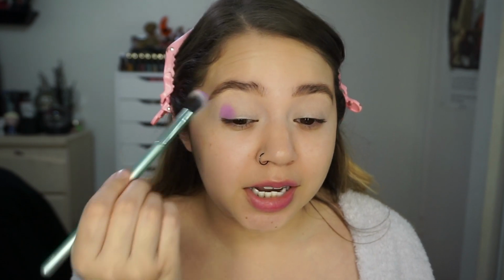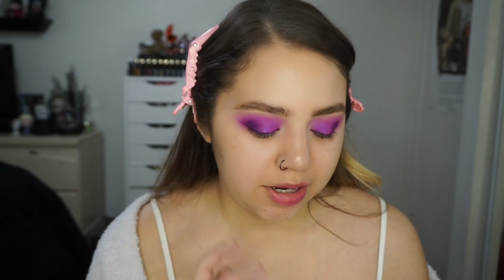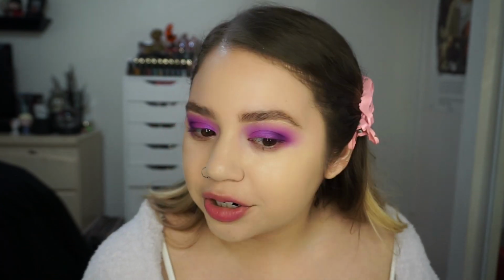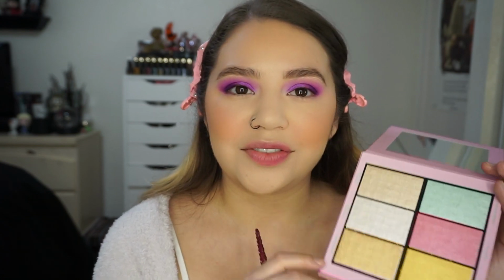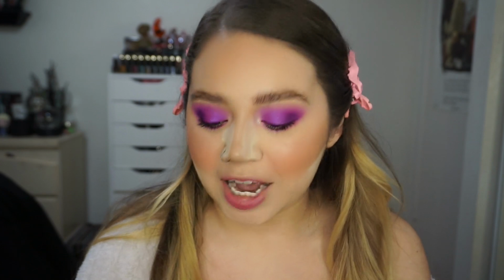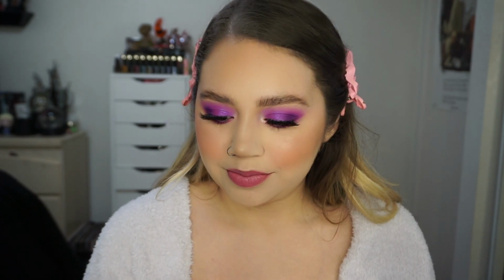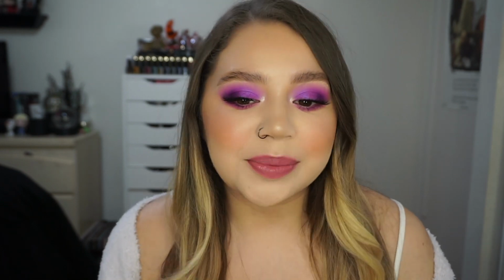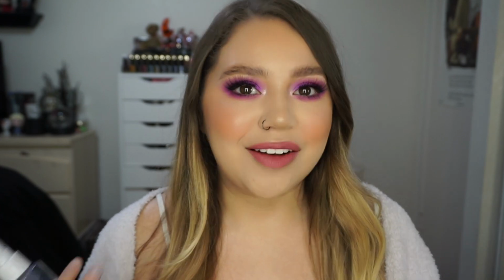TRYING EVEN MORE NEW MAKEUP | VIOLET VOSS, JCAT, KIMCHICHIC + MORE | Makeupbytreenz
Hi guys! I hope you all are doing good and staying safe! Today i'm going to be trying pretty much a full face of some more new makeup that has just recently launched!

(Colourpop/FRB/Sol have all closed for the time being, just wanted to let you know since I mentioned a Fourth Ray product! You can still order, but shipping is currently paused)

CODE: KATRINA